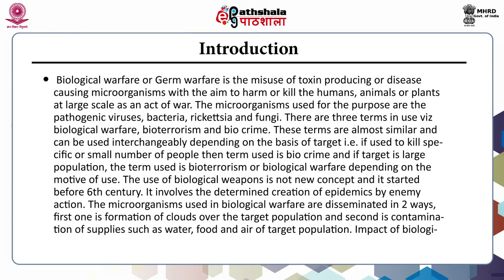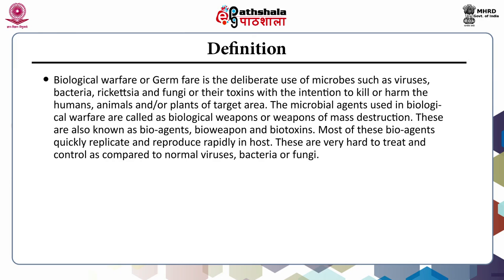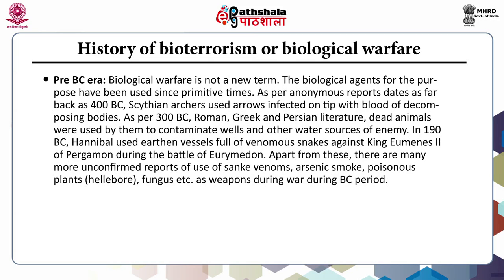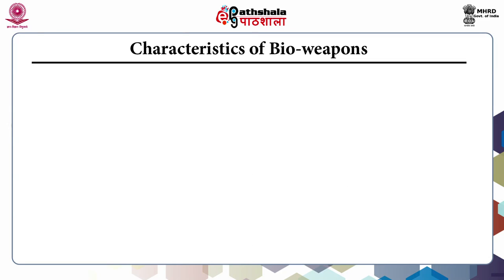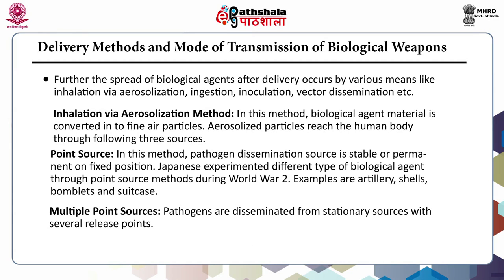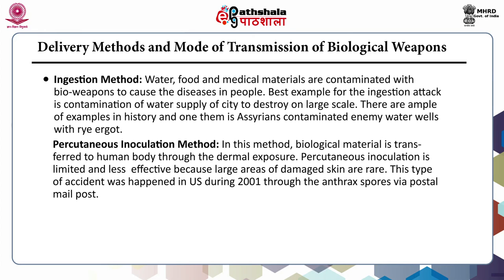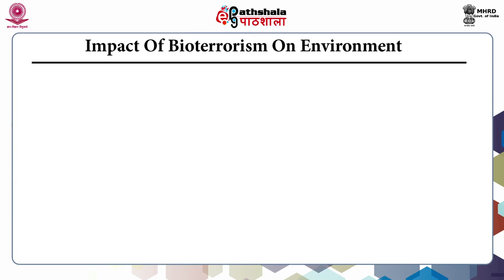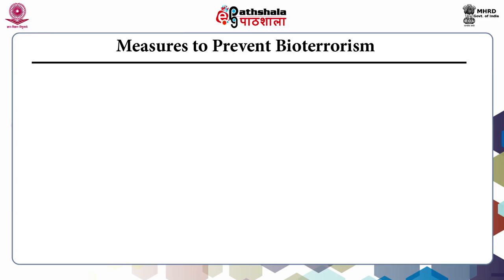Biological Warfare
Subject:Environmental Sciences
Paper: Environmental Microbiology & Biotechnology